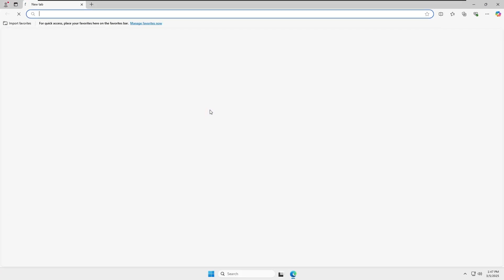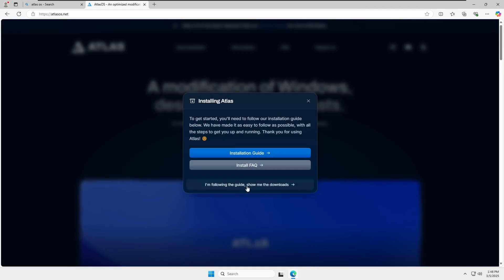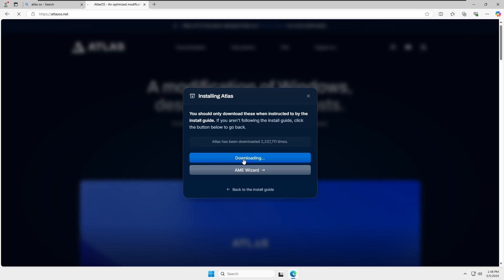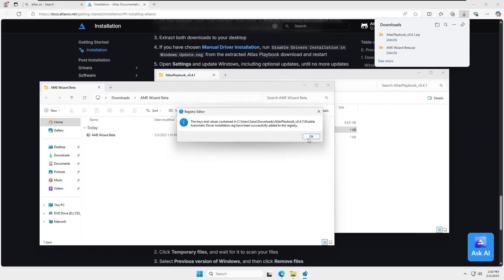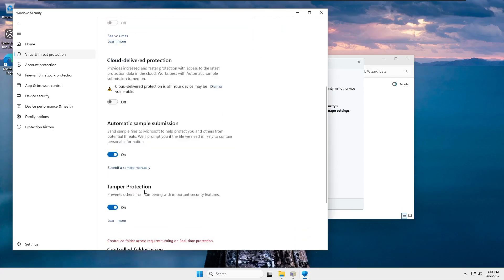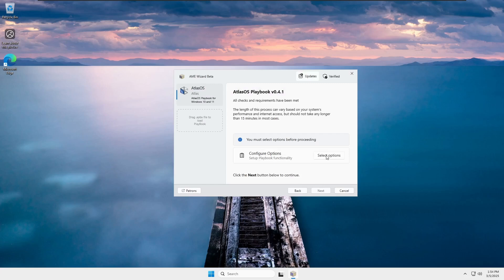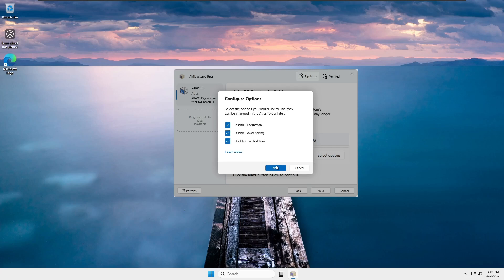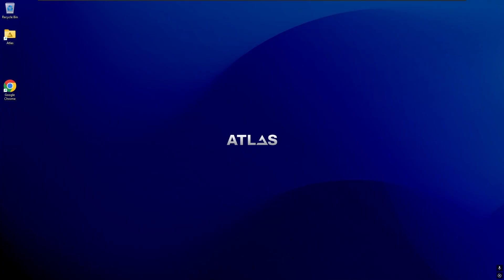🔥 How to Install & Optimize Windows 11 with Atlas OS | Step-by-Step Guide!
Want to make your Windows 11 faster and more efficient? In this video, I’ll guide you through installing Atlas OS, a powerful optimization tool that reduces background processes, lowers RAM usage, and improves overall performance. Unlike other custom OS setups, Atlas OS doesn’t require a separate ISO—it optimizes your existing Windows installation!

🔹 Topics Covered:
✅ Download & install Atlas OS (Step-by-Step)
✅ How to use AME Wizard & Atlas Playbook
✅ Disable unnecessary background services
✅ Improve FPS & reduce RAM usage in games
✅ Remove Microsoft Edge & install your favorite browser

Also, let me know if you’re interested in a comparison and performance breakdown of Atlas OS in the next video!

Atlas OS is a third-party optimization tool that modifies Windows settings to improve performance. Disabling certain features may reduce security, and some applications may not work as expected. Proceed at your own risk, and always create a backup before making any changes. I am not responsible for any issues that may arise from using Atlas OS. For official support and details, visit the Atlas OS website and forum